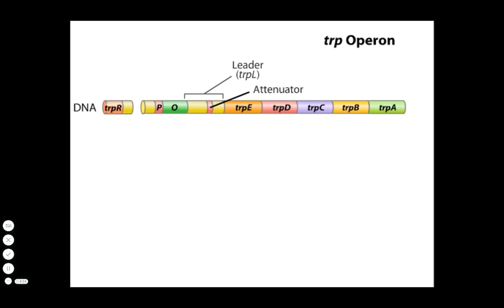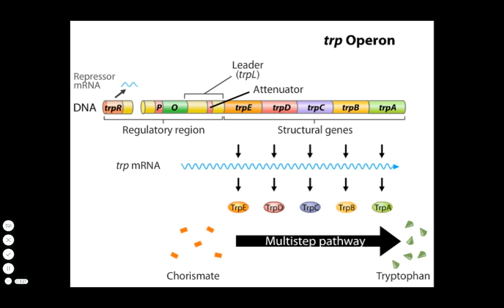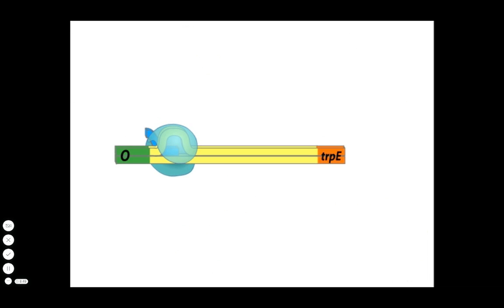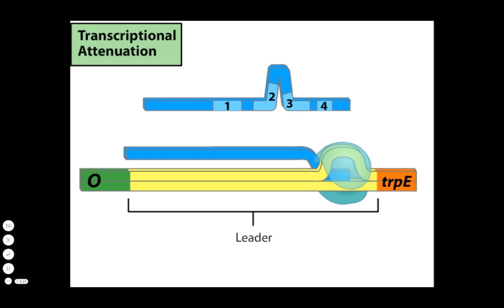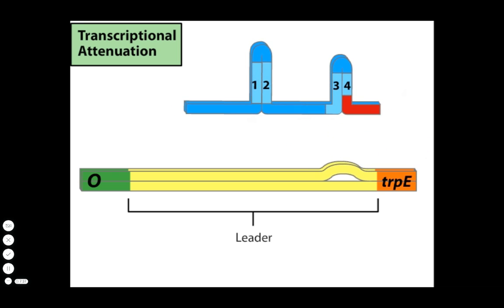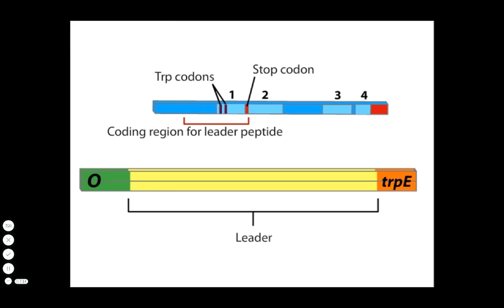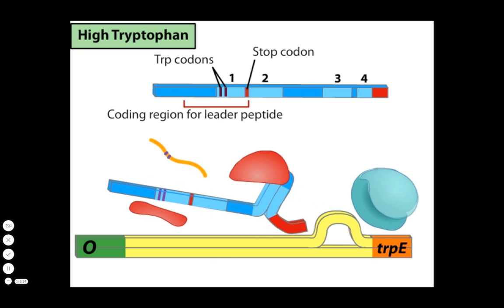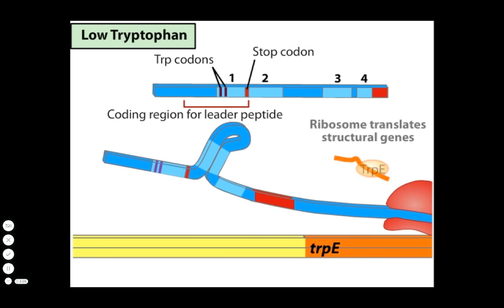Transcriptional Attenuation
Trp  Operon Attenuation

Tryptophan! !

Copyright : Microbiology An Evolving Science 3rd edition
VW Norton